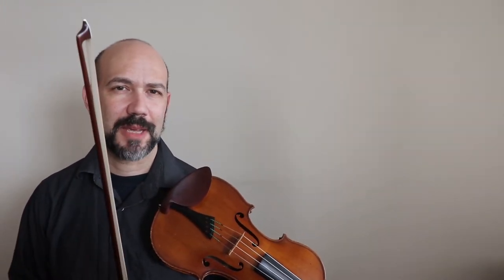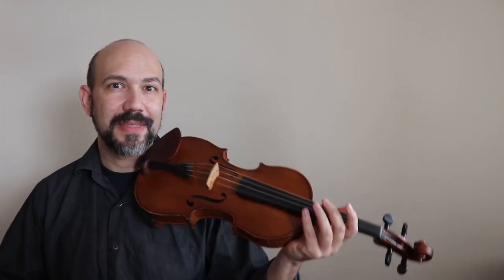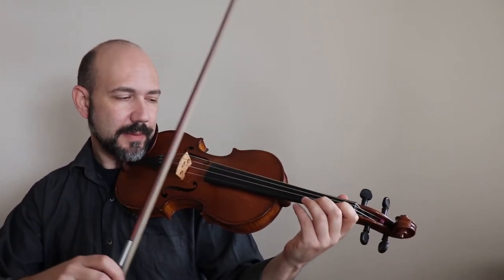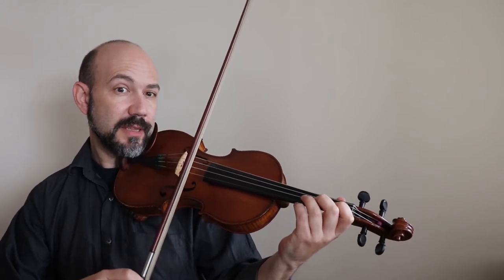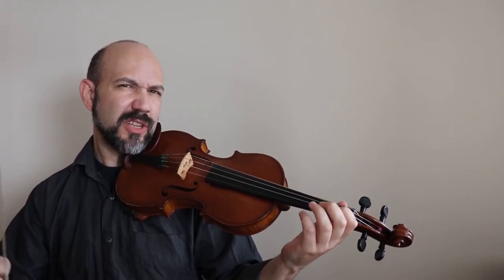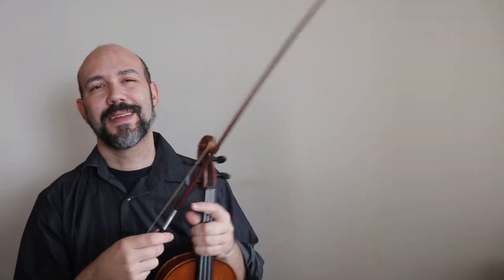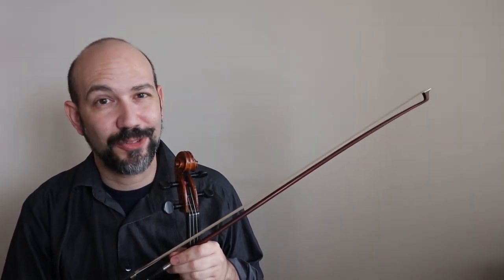Twinkle Theme - How to Play - Suzuki Method Songs - Violin Beginner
Learn how to play the famous theme Twinkle Twinkle Little Star on the violin